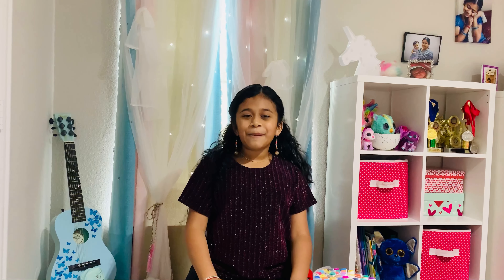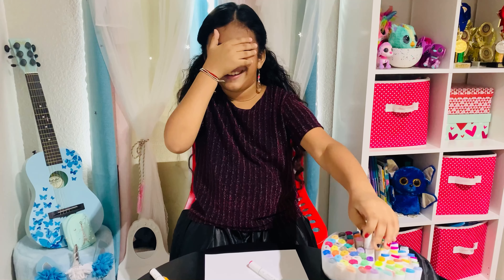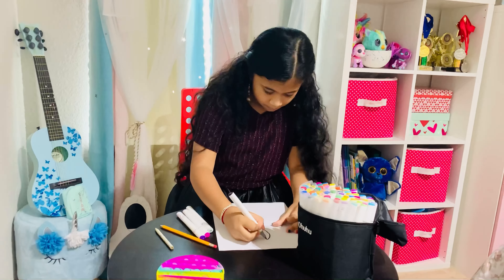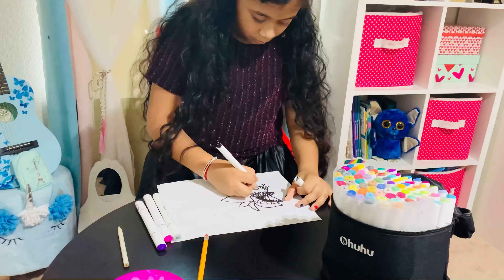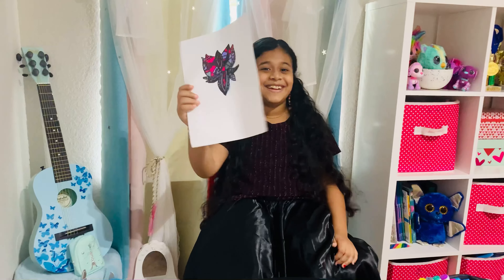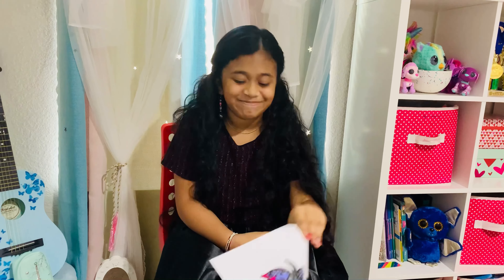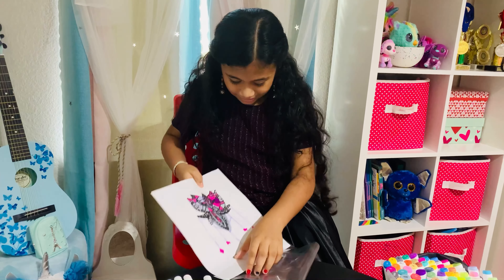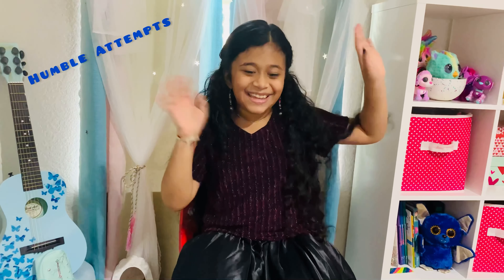3 Marker Mandala Art | Art Challenge | Art For Kids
Mandala Art Challenge 💗💗